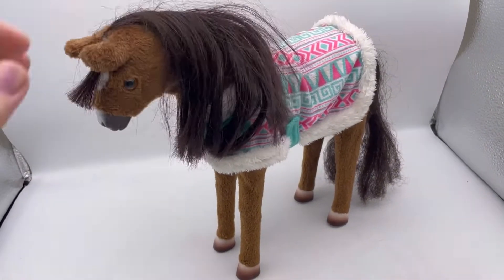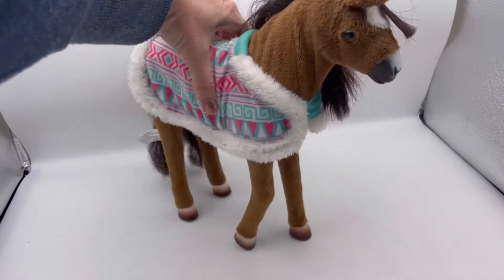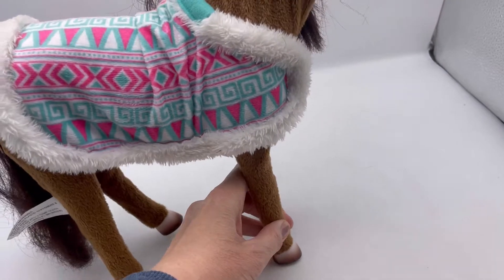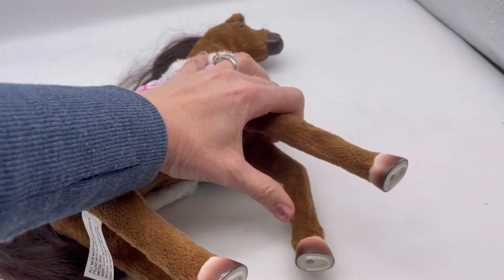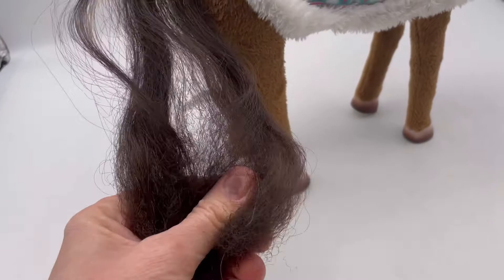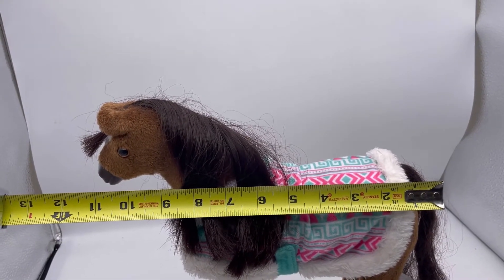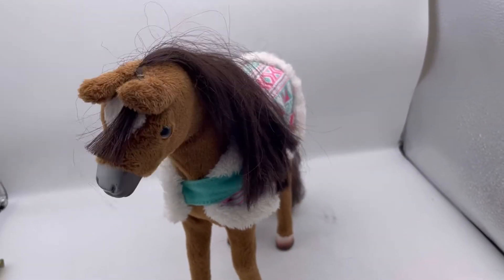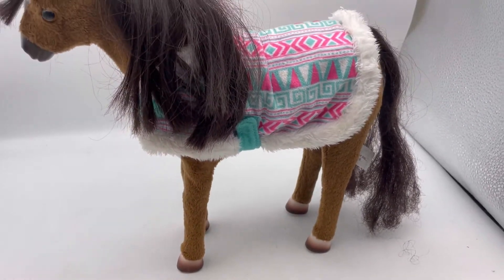Walmart Brown Horse Animated Interactive Neighs Head Moves 2019 Retired How does it work?